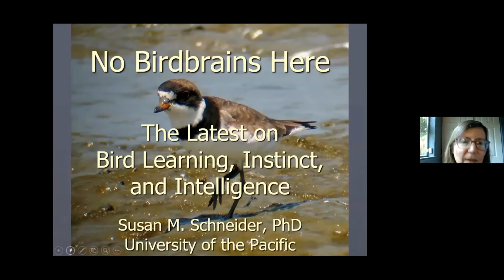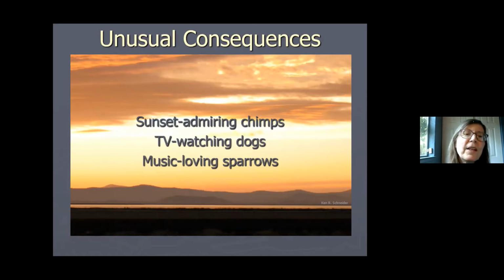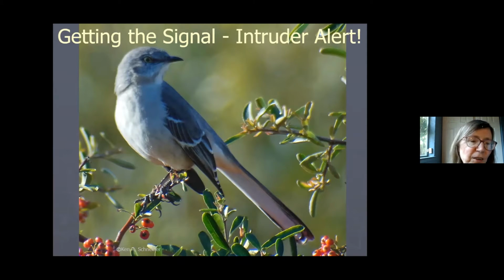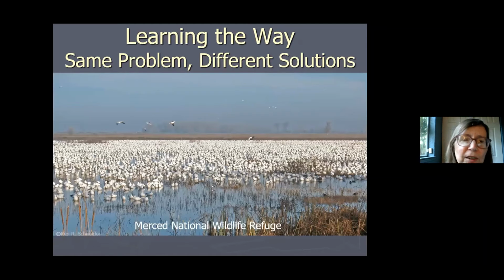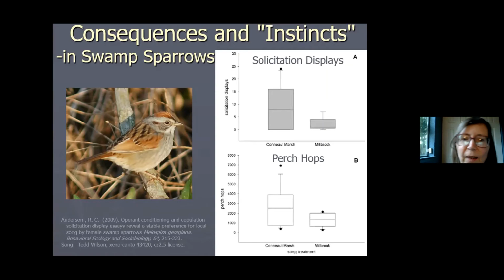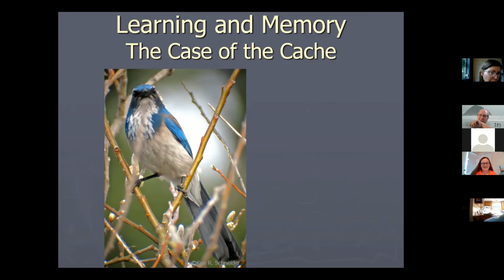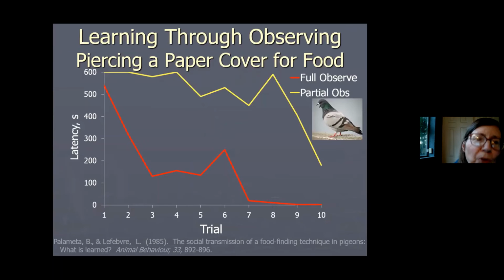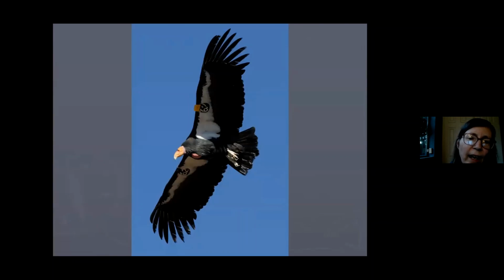No Birdbrains Here:The Latest on Bird Learning, Instinct, and Intelligence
On May 4, 2021, Kern Audubon Society enjoyed Dr. Susan Schneider's presentation on current insights into birds' intelligence, learning, and instinct.